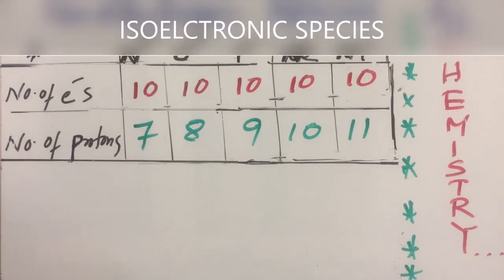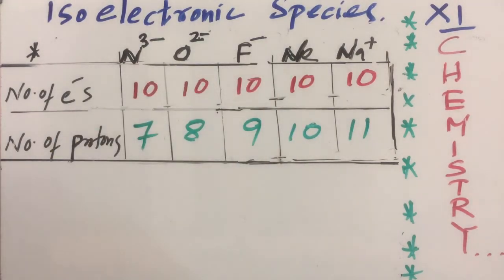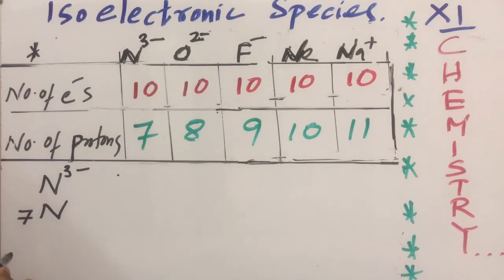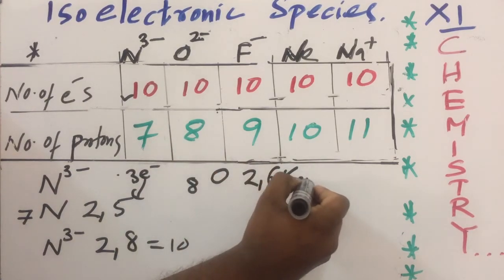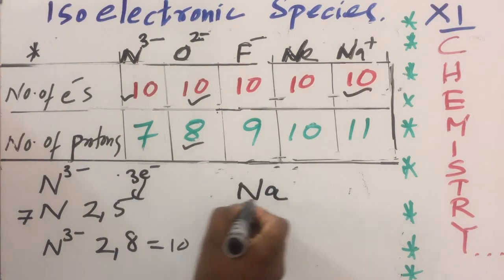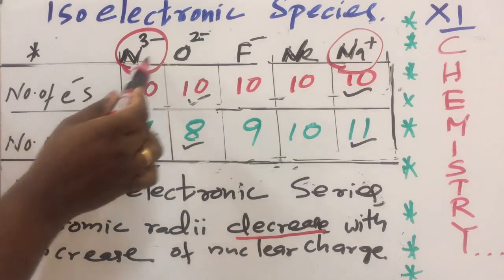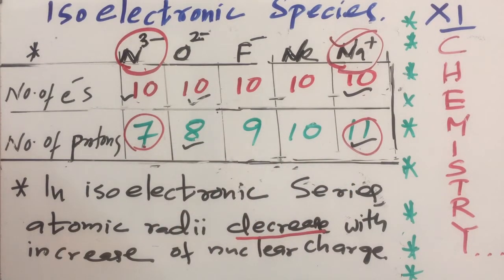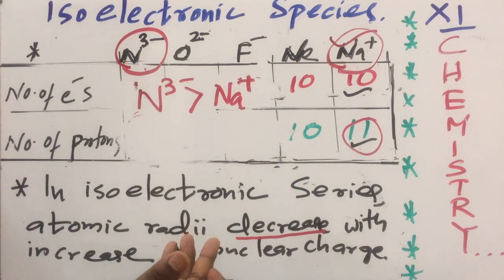CLASS XI PERIODIC CLASSIFICATION OF ELEMENTS PART 8